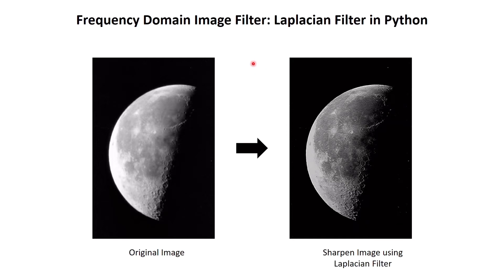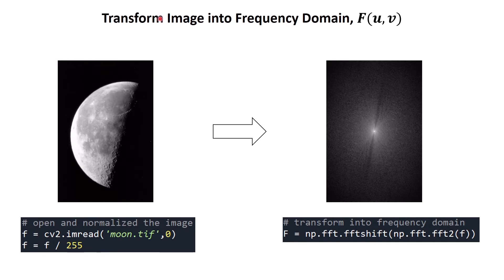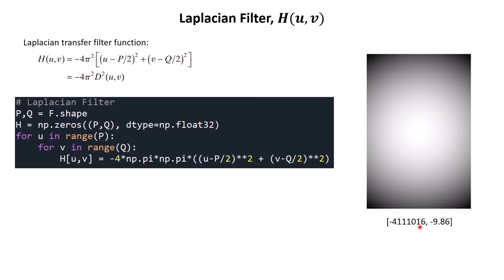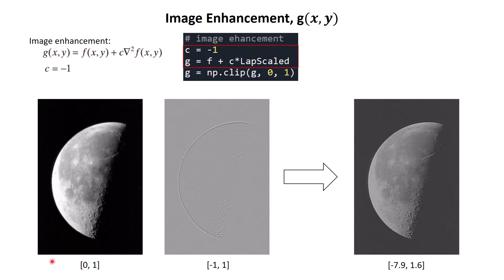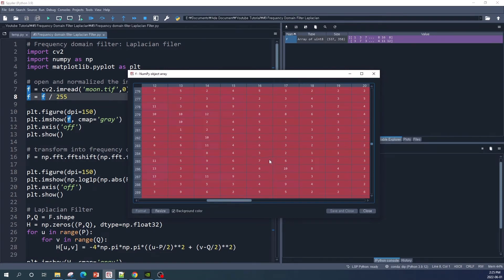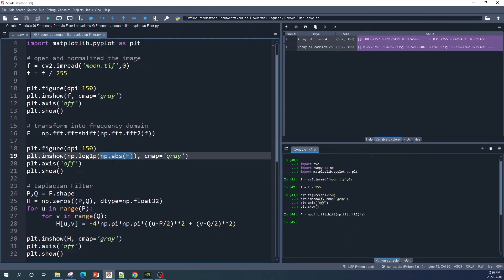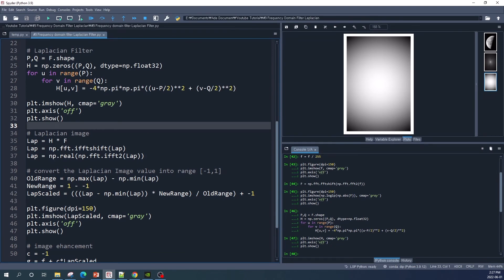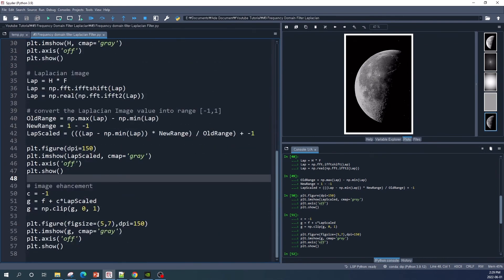Python#9 Frequency Domain Image Filter using Laplacian Filter in Python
In this video, I show step by step frequency domain image filters using the Laplacian filter.

Hi, my name is Ade, I am PhD Student at Chonnam National University, South Korea. I make a video tutorial to help the other student learn.